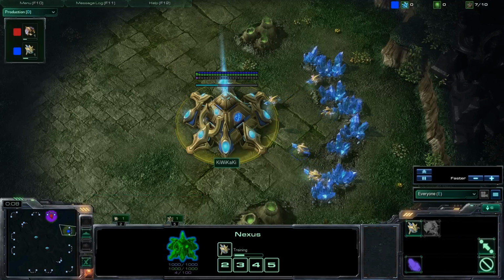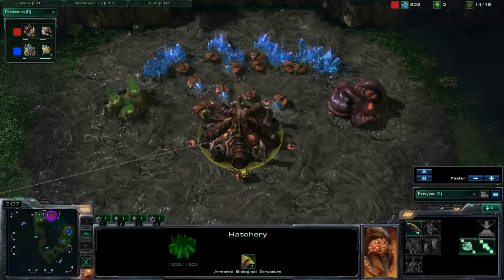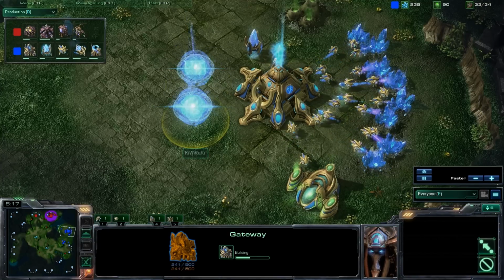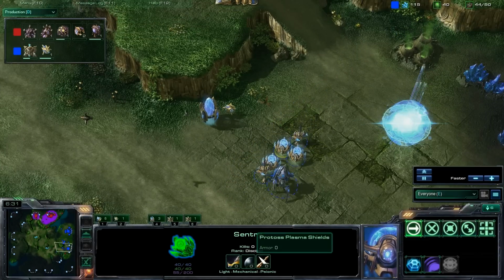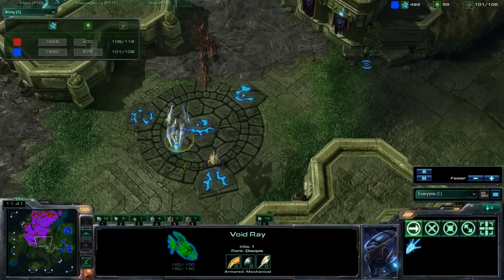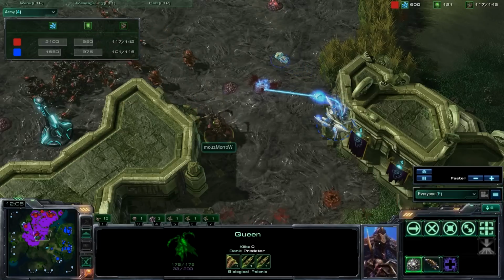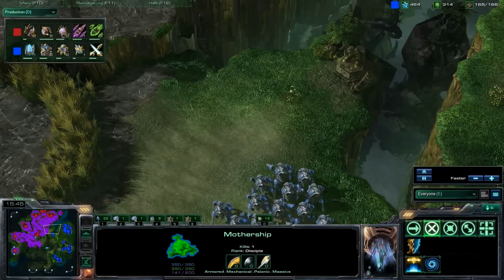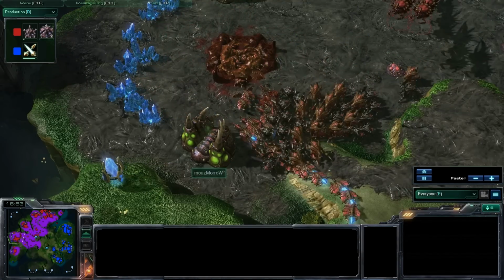[163] StarCraft 2 - Kiwikaki (P) vs Morrow (Z) P1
A ladder match between two top pro players